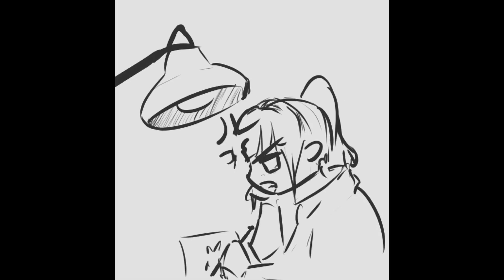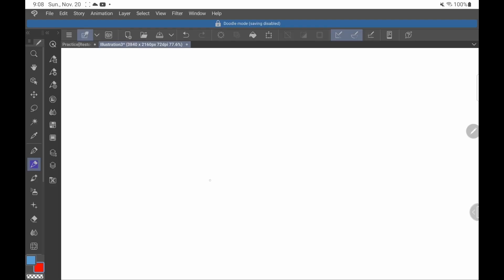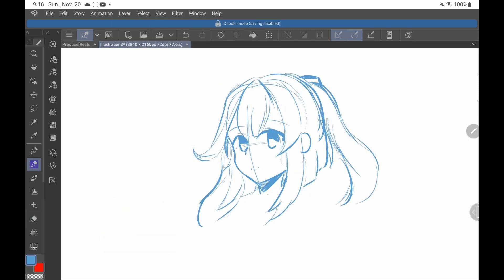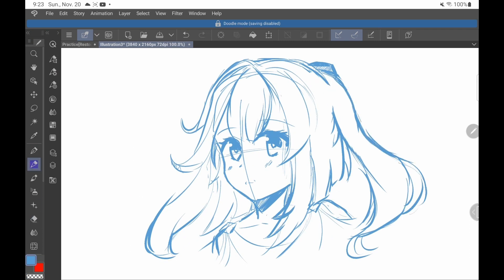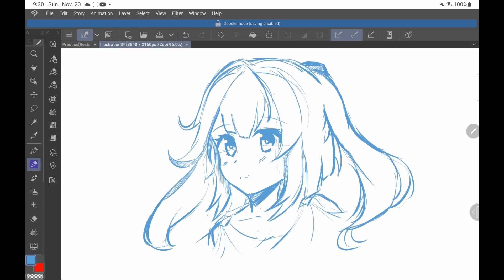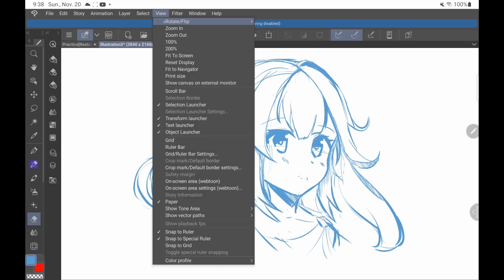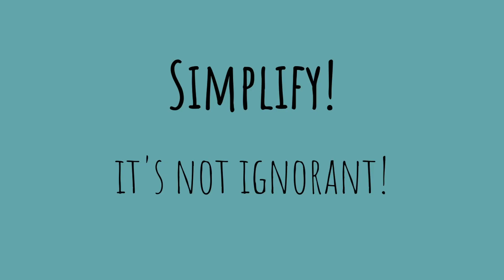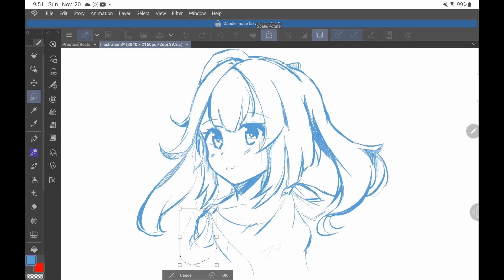Drawing Anime Faces - Art Tips for Beginners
Are you trying to improve your art but struggling to get started? Have no fear! In this video, we'll be discussing some tips for beginners that will help you get started drawing anime faces quickly and easily.

If you're looking to improve your art skills, then this video is for you. this video will provide you with the guidance you need to start making beautiful portraits without any difficulty!